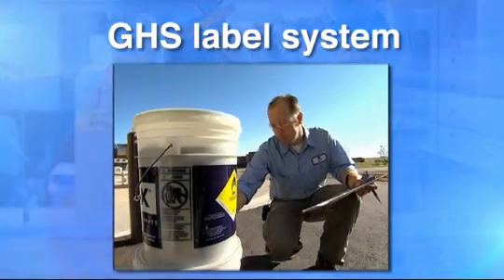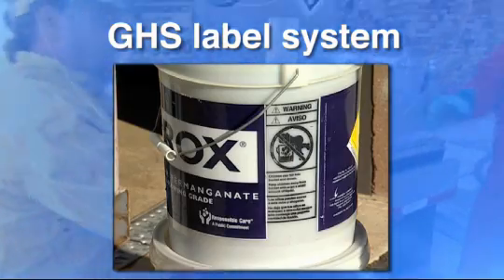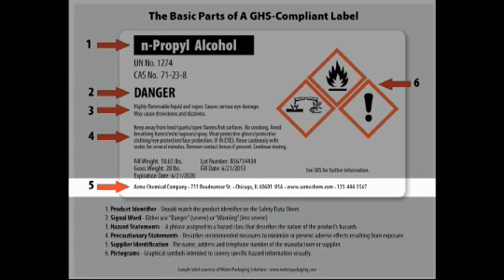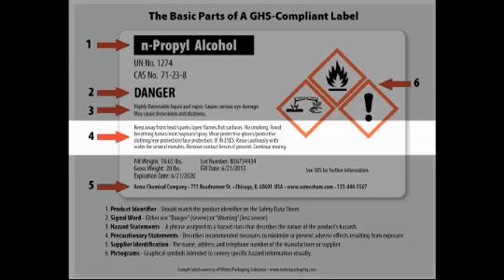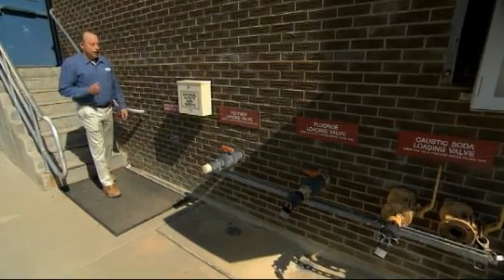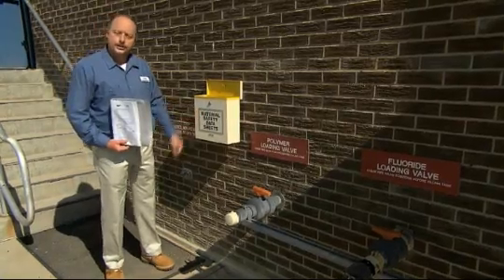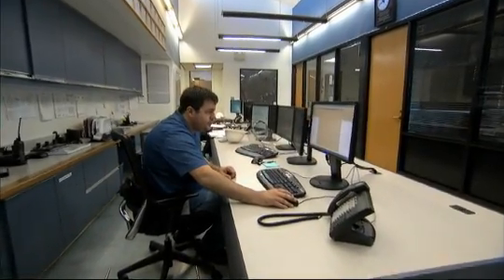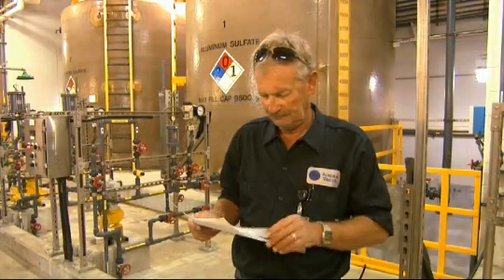Safety First: Handling Water & Wastewater Treatment Chemicals DVD Preview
Handling treatment chemicals can be a dangerous job and it's important to know how to properly handle all the chemicals used for water and wastewater treatment. This video outlines the proper procedures and has updated references to hazard communications.

To learn more about this DVD, or to purchase, go